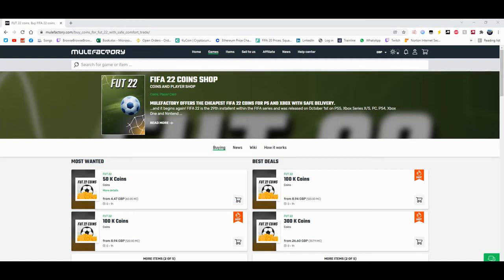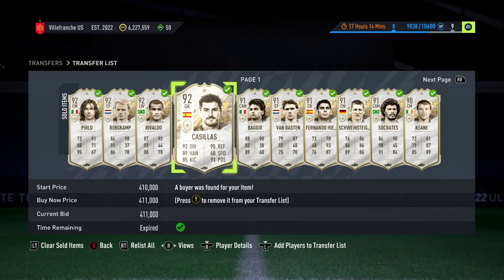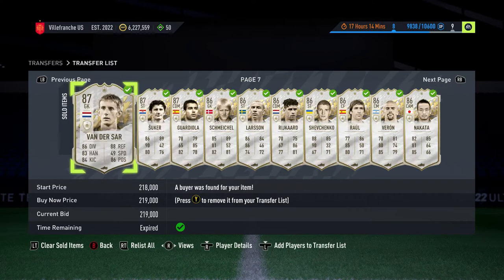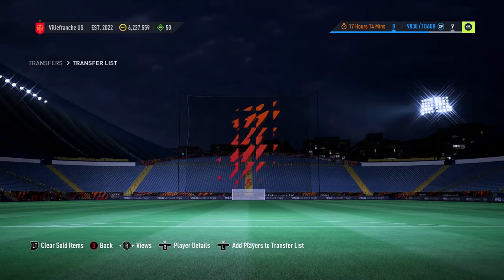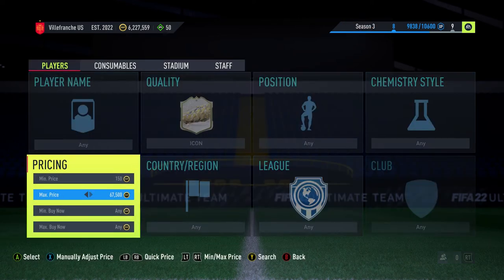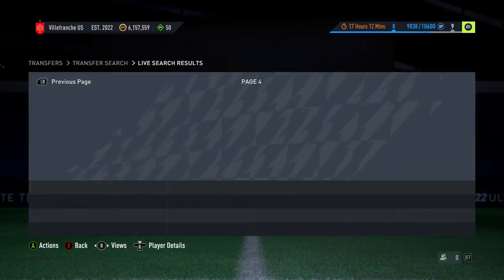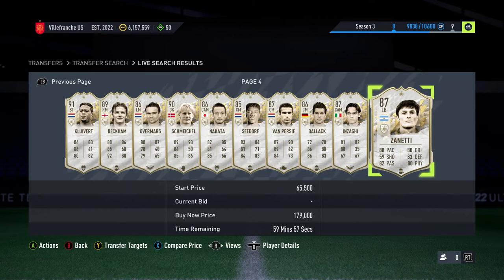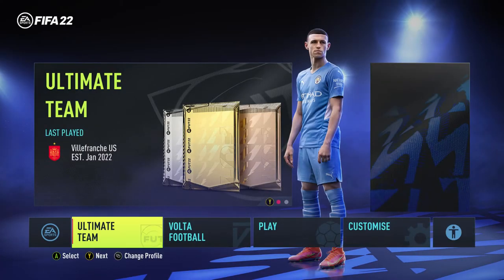HOW I MADE 2 MILLION COINS IN ONE DAY!!! INSANE ICON SNIPING REFRESH FILTER! 100K PROFIT ON ONE CARD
FIFA 22 ICON TRADING METHOD!!

🗣️ VIDEO DESCRIPTION